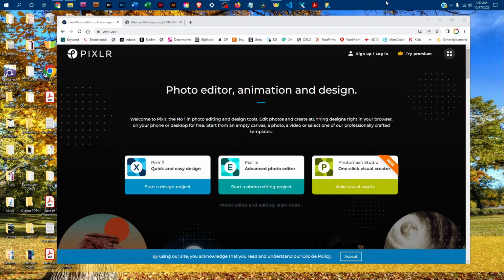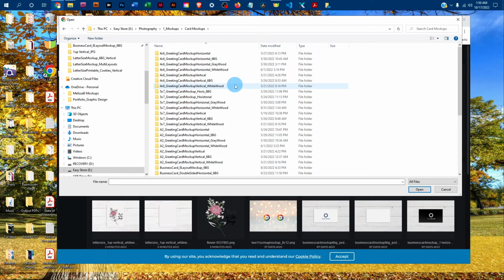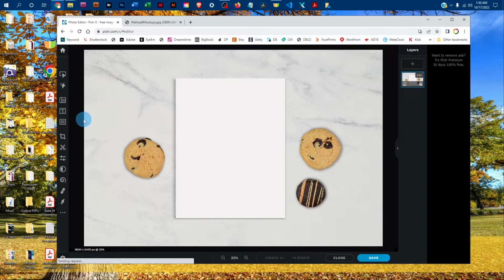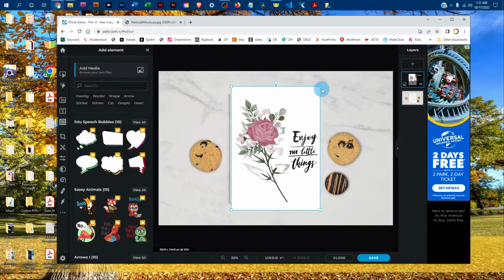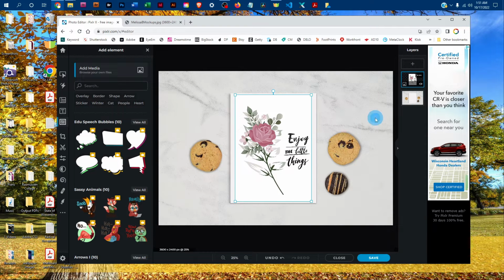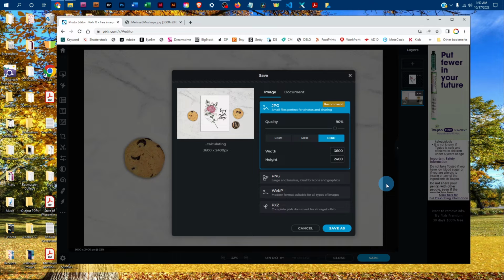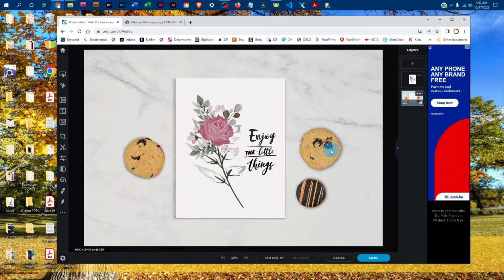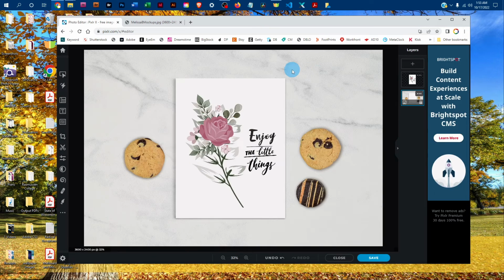Pixlr Tutorial - JPG Poster Mockup with Cookies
Instructional video showing how to edit the JPG version of the Poster Mockup with cookies in Pixlr. This versatile mockup saves you a ton of money and time.